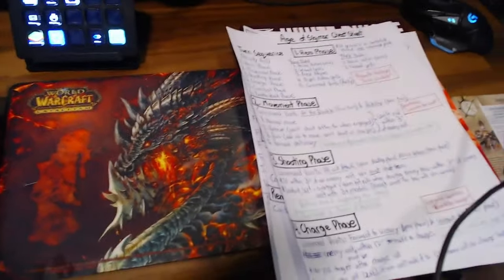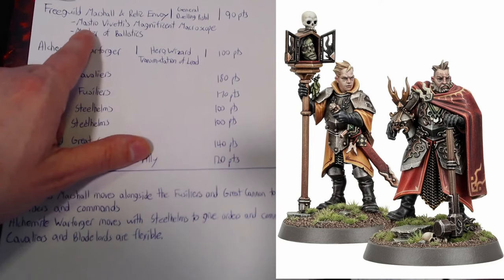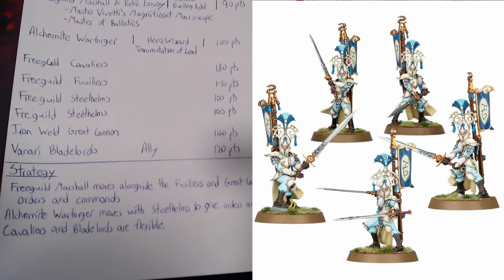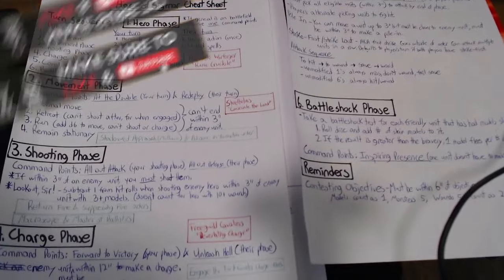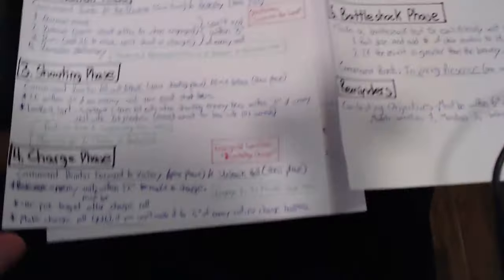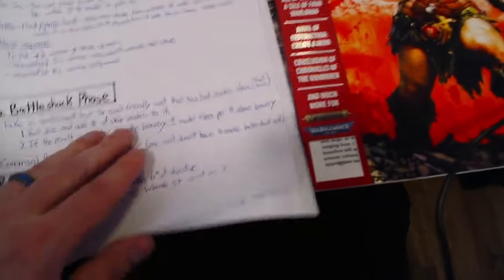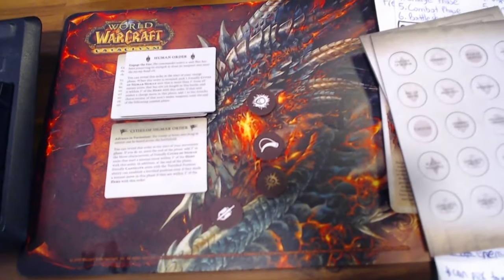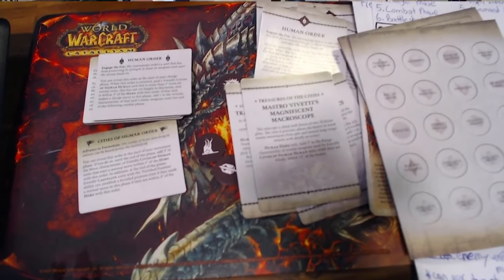Prepping My First Warhammer Game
For Age of Sigmar cheat sheets check out the ones below by Weird Nobz:

About Age of Sigmar:
Warhammer Age of Sigmar is more than a game – it’s a hobby. Build armies of plastic warriors, paint your models, and take them to the tabletop to play fast-paced games and tell your own stories within the Mortal Realms.